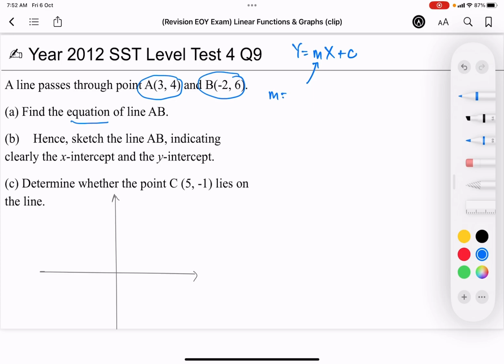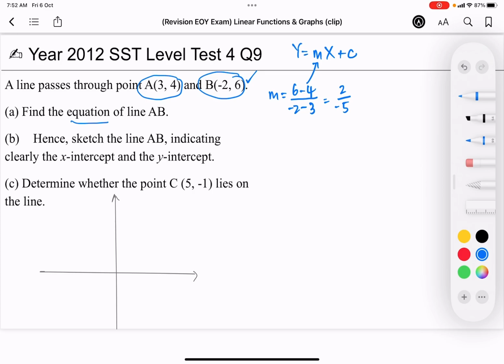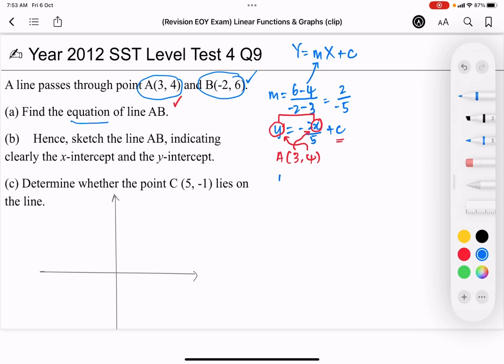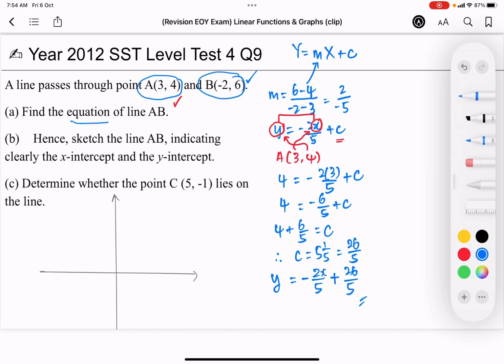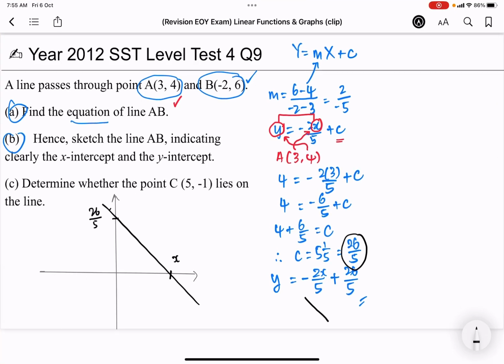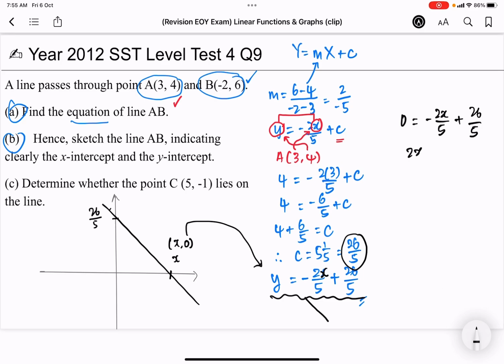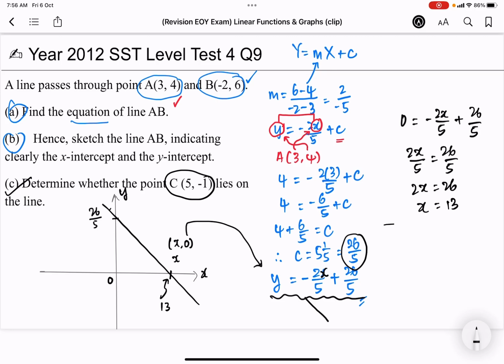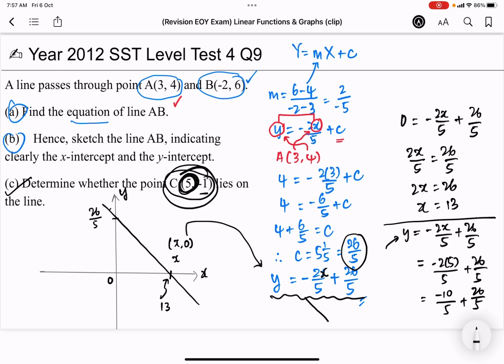Revision Linear Graphs 2012 S1 Level Test 4 Q9